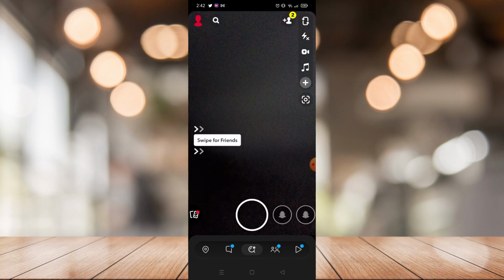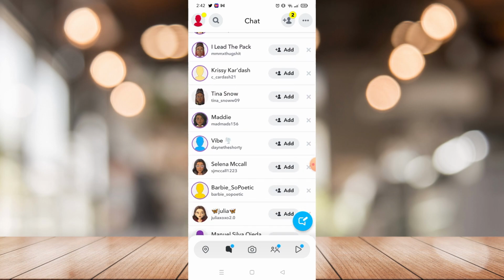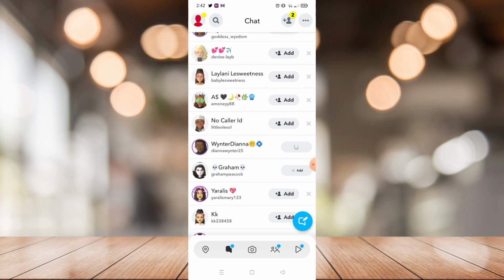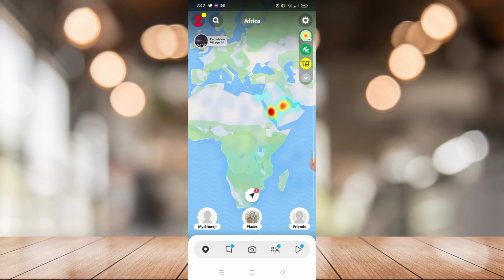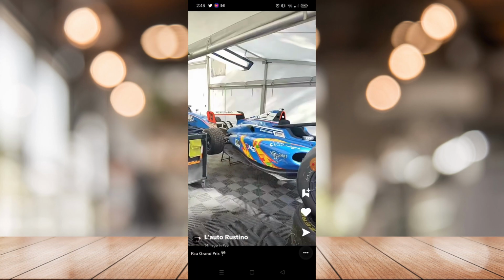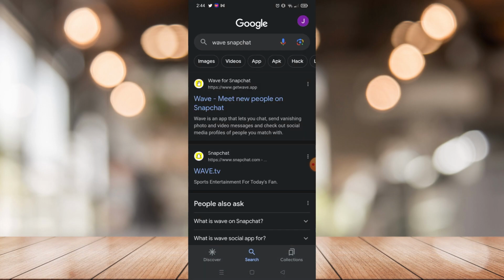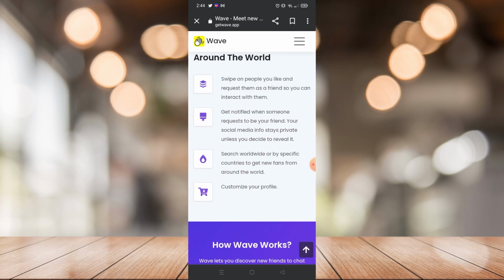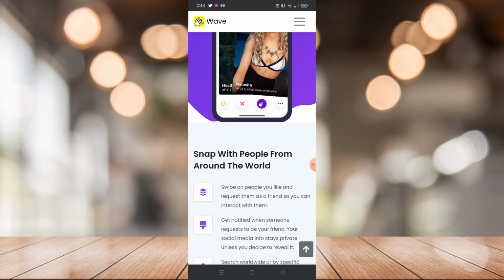How To Find New Friends On Snapchat (Simple Guide)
How To Find New Friends On Snapchat

In this video I'll show you how to find new friends on Snapchat. The method is very simple and clearly described in the video. Follow all of the steps and by end of this video you will be trained in finding and adding new friends on Snapchat.